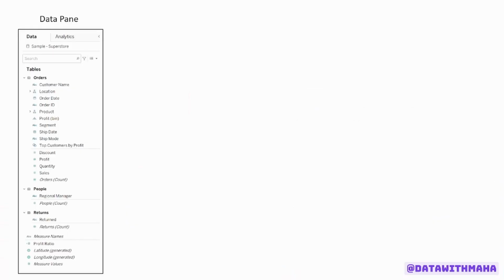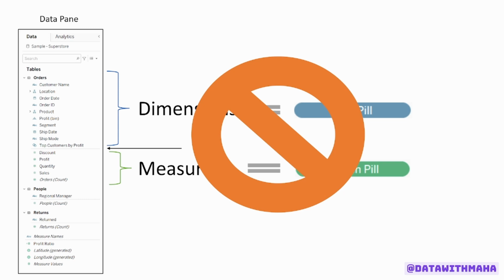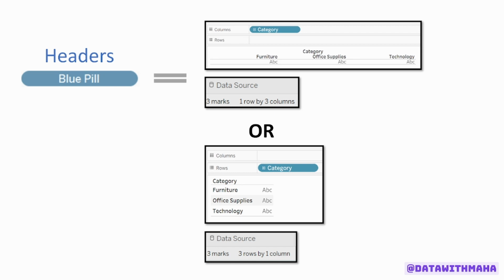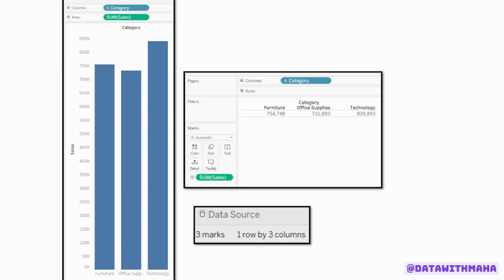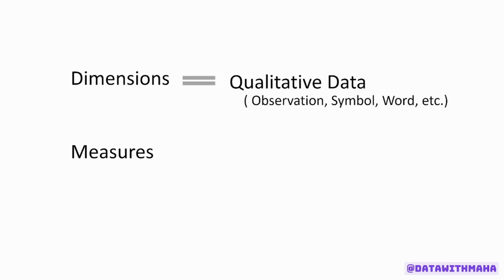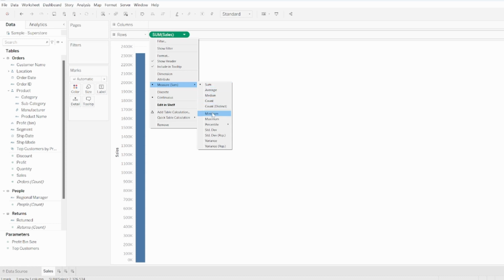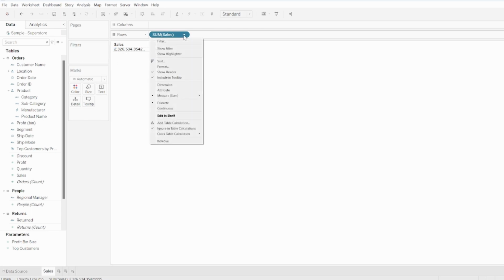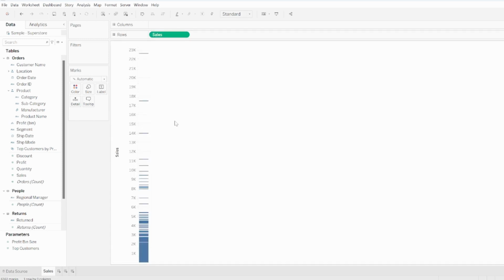BackToTableauBasics: What are the Blue & Green Fields in Tableau?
Have you been aimlessly adding fields onto the view hoping for your desired chart to appear? Guess no more! As today we'll be understanding why some things are green and others blue and how that can affect making a chart in tableau.